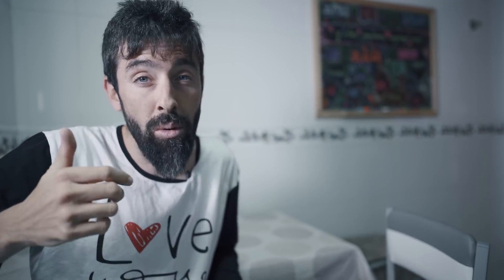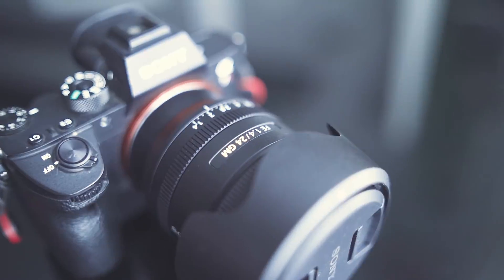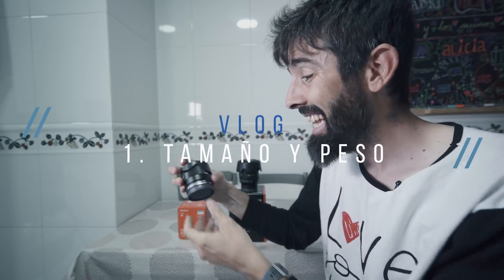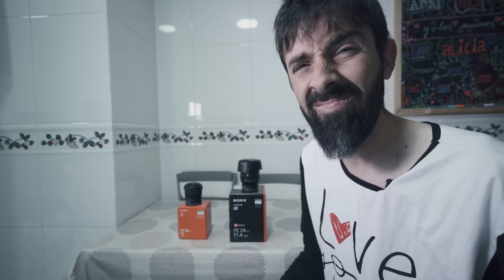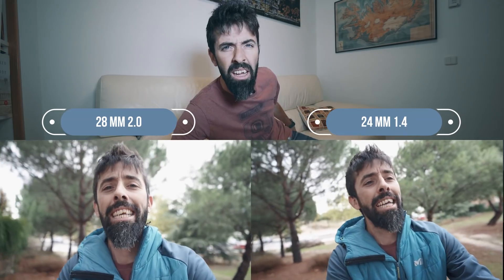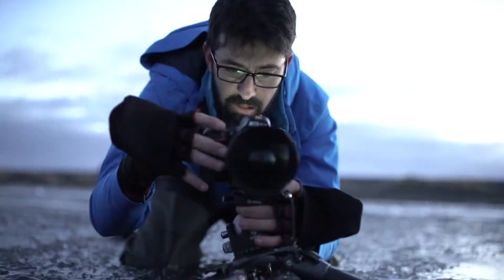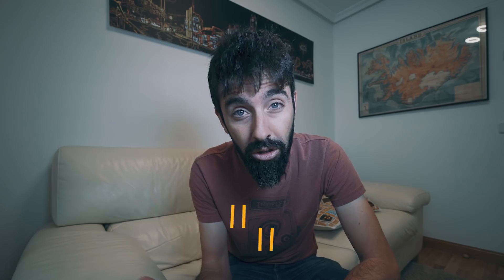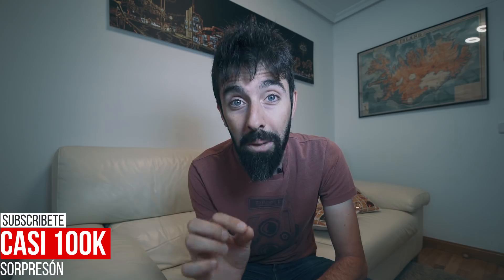Ayuda: ¿Qué objetivo me compro?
Vaya nochecita he pasado pensando si comprarme o no el 24mm 1.4. Al final, aparte de consultarlo con la almohada lo mejor es poner todos los pros y los contras en un vídeo para que me eches un cable y me aconsejes lo que tu harías.

Ten en cuenta el uso para el que voy a destinar la lente ya que es un caso personal para mi, no es lo mismo que “para qué lo necesitas tú?

¿Tu qué harías en mi caso? ¿te comprarías el 24mm 1.4 o el 28mm 2.0? Te leo en los comentarios …

Este es mi equipo actual por si te sirve de algo:
COTILLEA MI EQUIPO FOTOGRÁFICO
►Sony 70- 200 f2.8
►Sony 12-24 f4
►Sony 24-105 f4
►Samyang 35 f1.4 Emount
►Sony a7 III
►La mejor correa que he probado
►El supercargador de pilas
►Joby Gorillapod 3k
►Joby Gorillapod Focus (el grande)
►GoPro Hero 6
►Flash Godox TT600. (Los pequeños de mano insuperables)
►Flash Godox AD200. (El más potente con batería de Litio)
►Filtro ND variable Heliopan